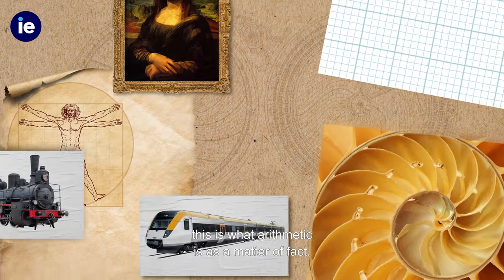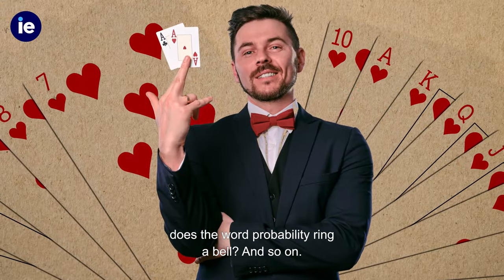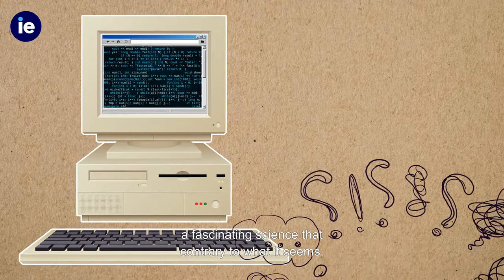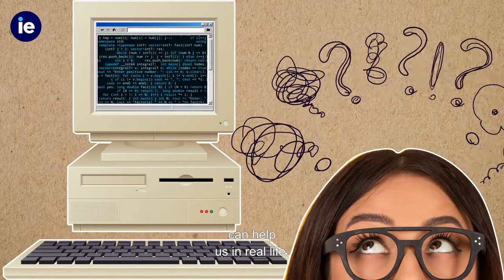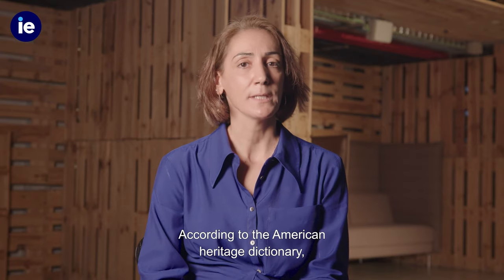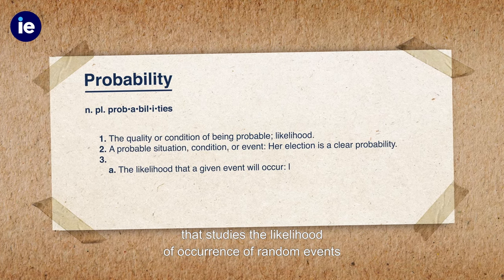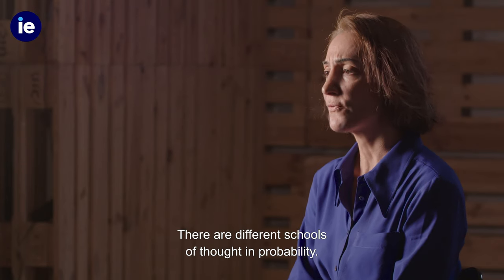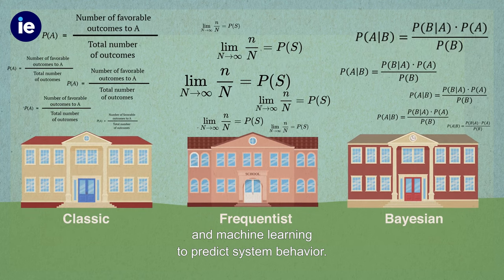Trailer of IE insights into Probability & Math with Rafif Srour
Step into the intricate world of numbers and chance in our illuminating masterclass on Probability and Math! Navigate the fascinating landscape where logic meets randomness, and uncover the profound insights that mathematical patterns and probability offer. Understand the challenges and wonders of predicting outcomes, and the art of making informed decisions based on probabilities. This session will spotlight foundational concepts, intriguing real-world applications, and thought-provoking puzzles that have mystified thinkers for centuries. If you're eager to deepen your understanding and appreciation of the world through the lens of math, this masterclass is your essential guide to probability and mathematical thinking. Join us and unlock the universe of numbers!